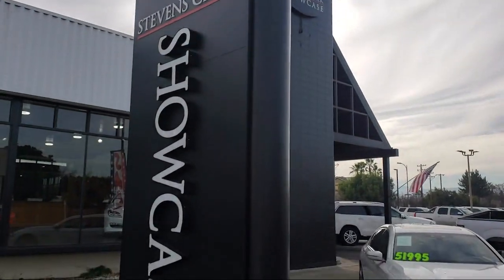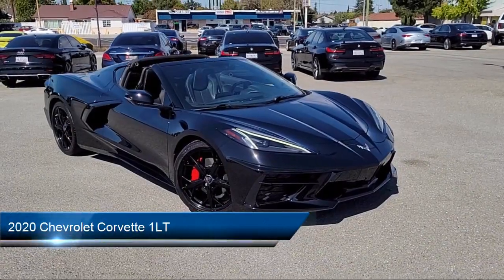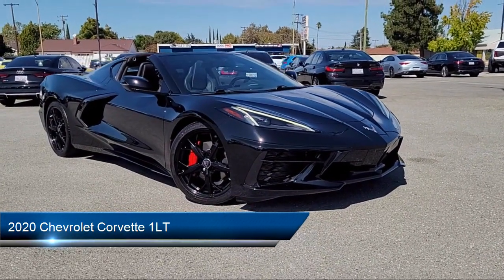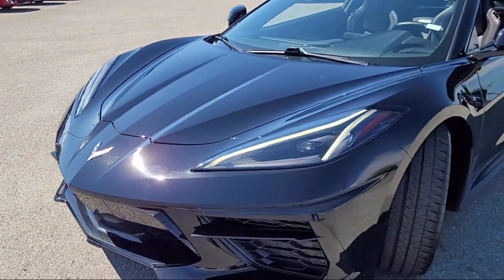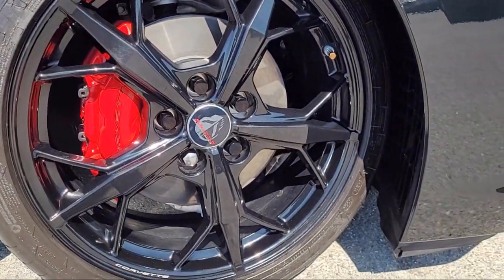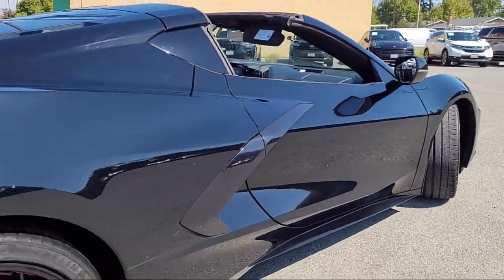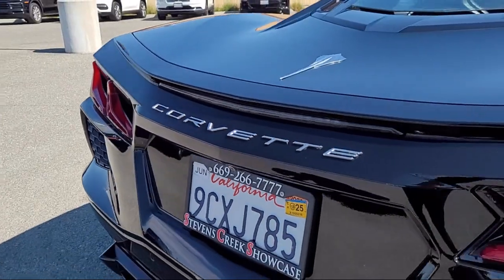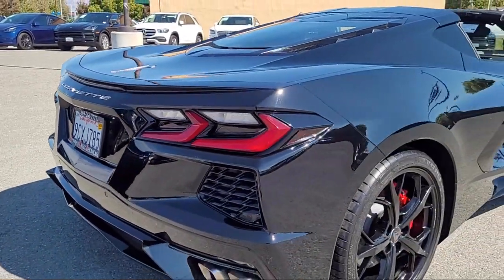2020 Chevrolet Corvette 1LT San Jose Santa Clara Sunnyvale Campbell Palo Alto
2020 Chevrolet Corvette 1LT Stock Number: Z3763A Vin:1G1Y62D42L5103429.